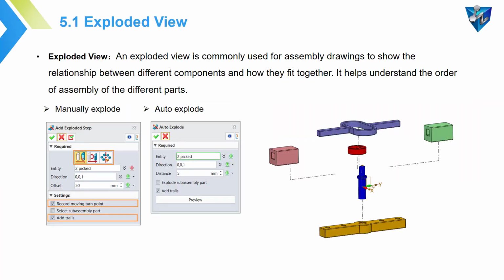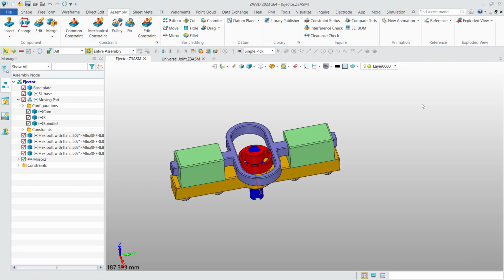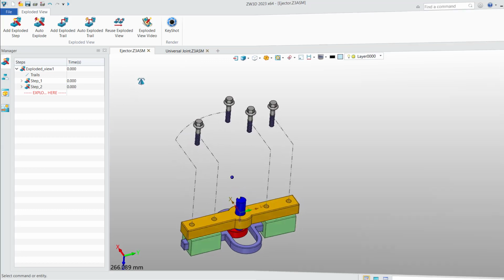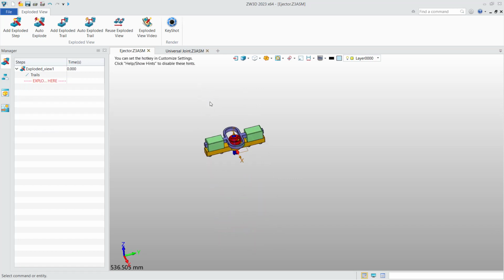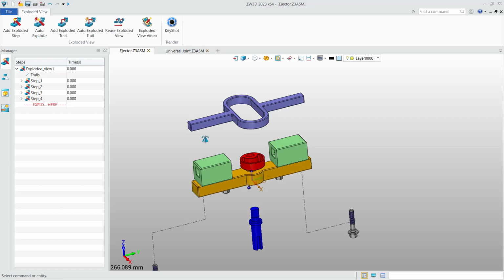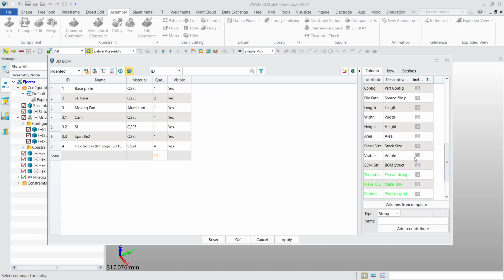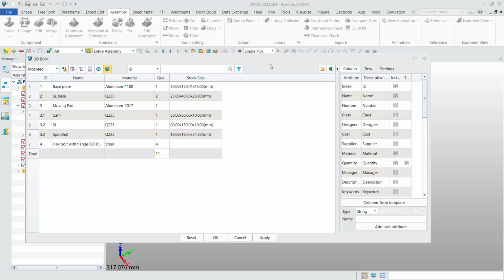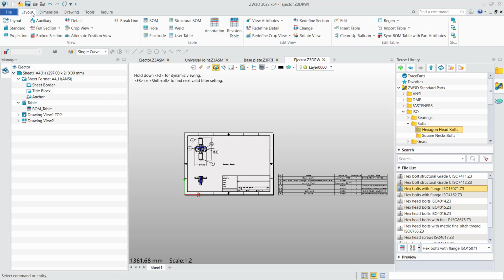Assembly Part 5 BOM & 2D Sheet ZW3D Tutorials CAD Module Lesson 4